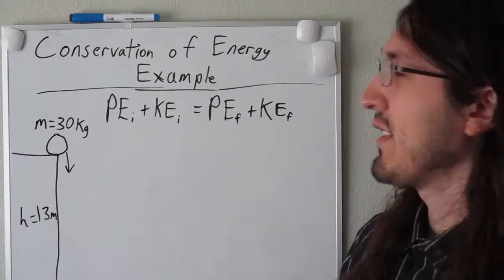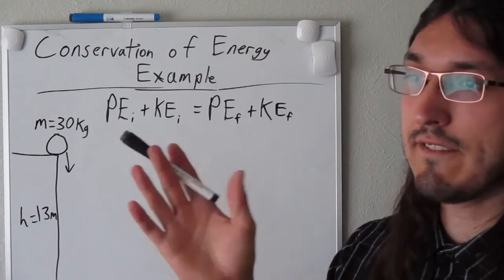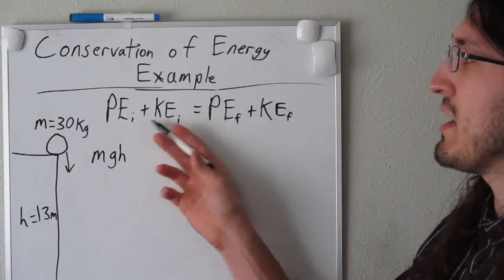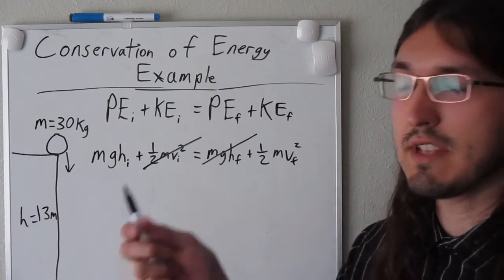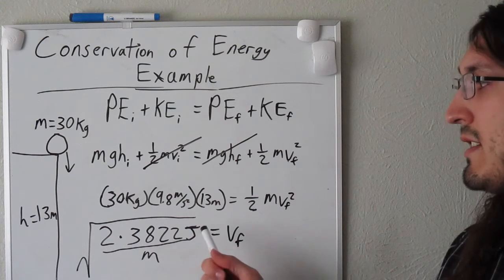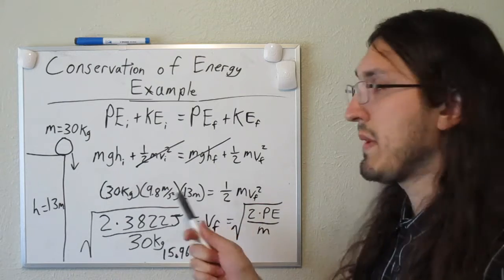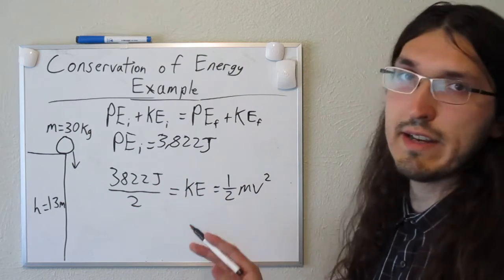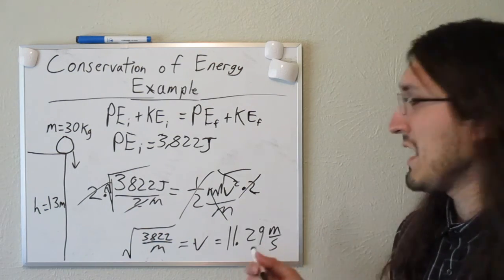Mini-lesson (3/30/20) Conservation of Energy Example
In this video, I clarify an easier way to make calculations using the conservation of energy equation. In the last video, I used the free fall kinematics equations to verify that the conservation of energy equation was valid. Now that it has been verified, we can use the methods explained in this video to make the same calculations in fewer steps.